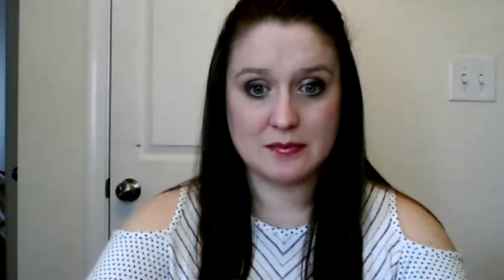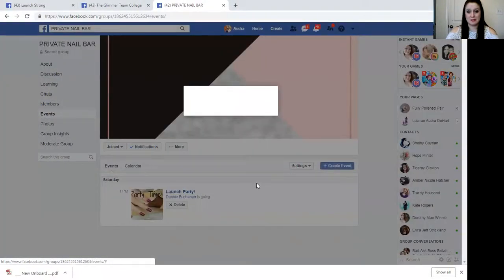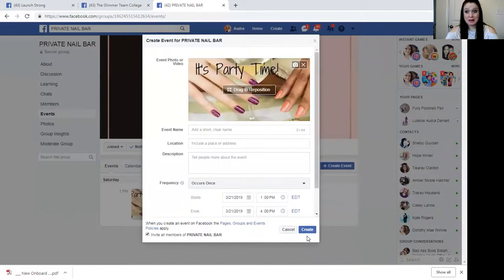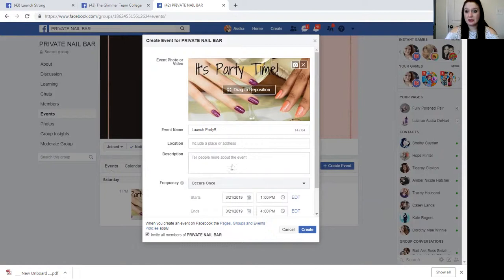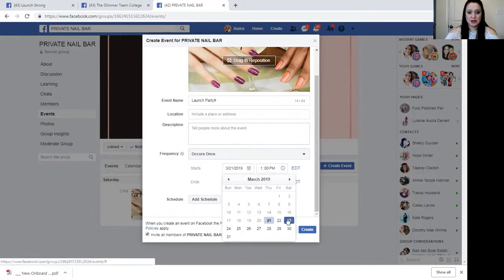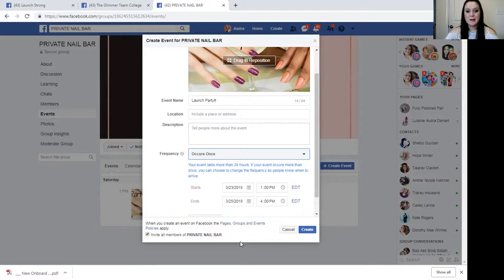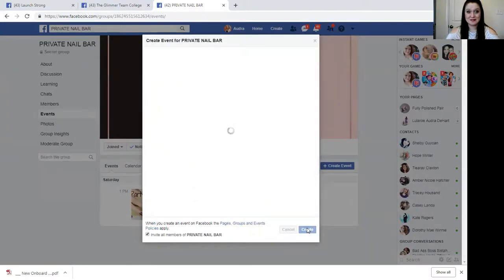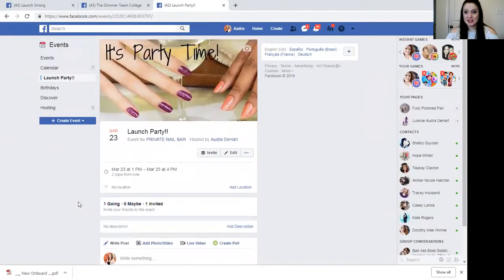Color Street Tutorial: create a Facebook event